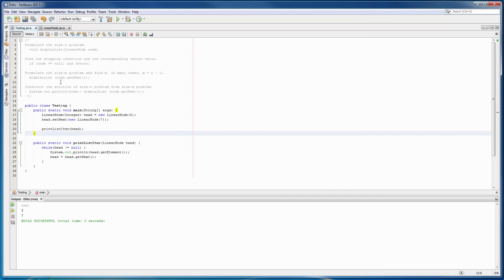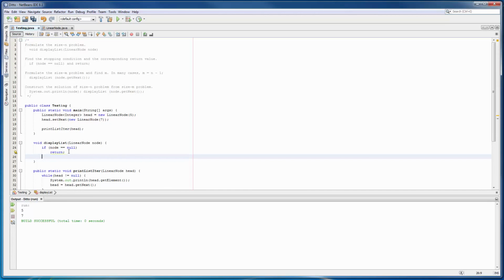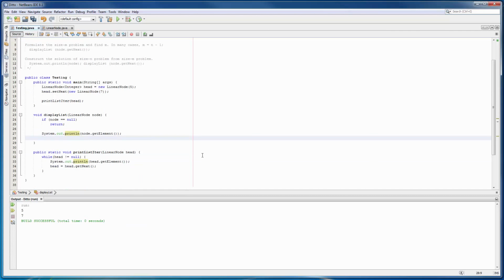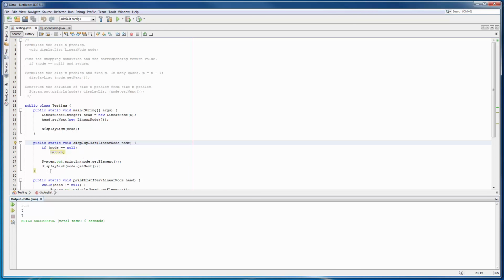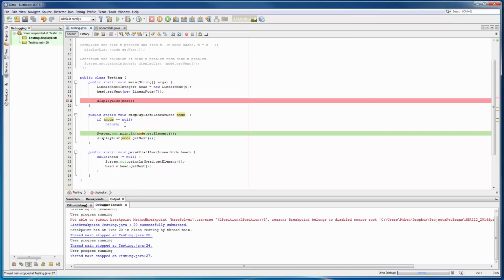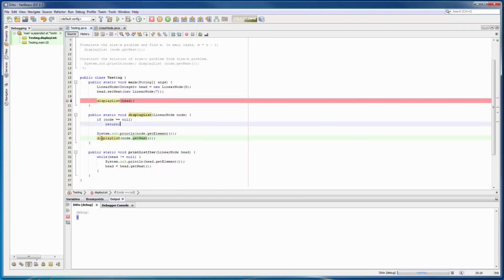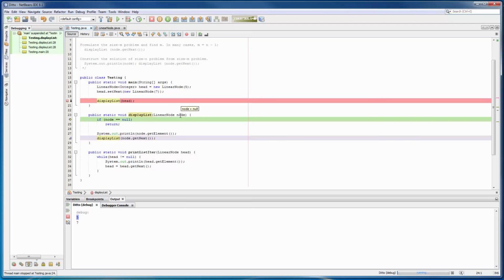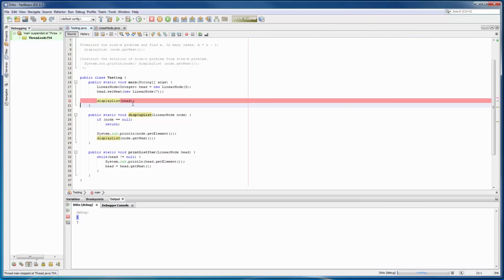[SER222] M01_01 Recursion (7/8): Printing List Example [Coding]